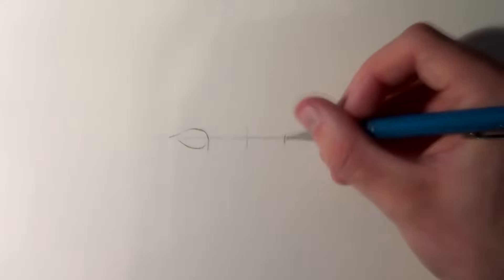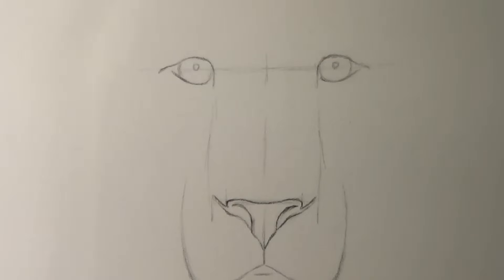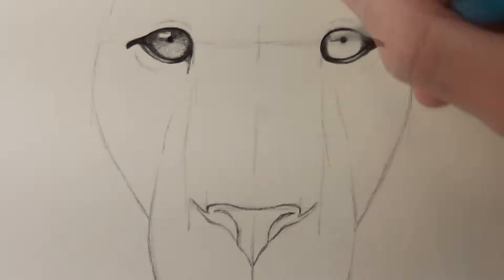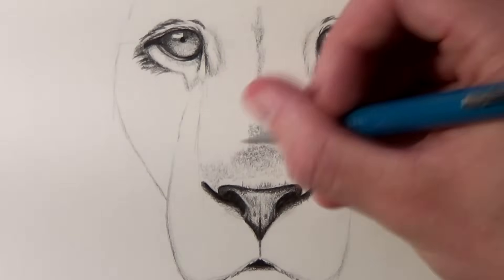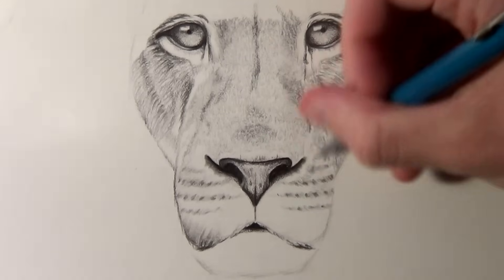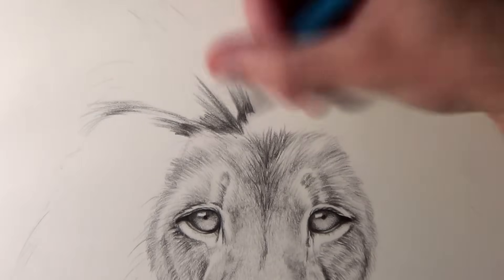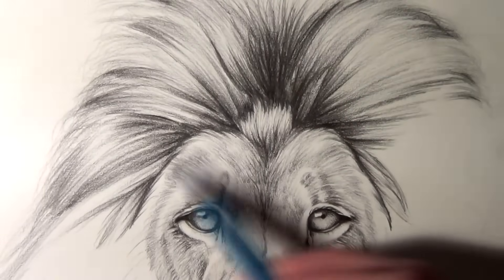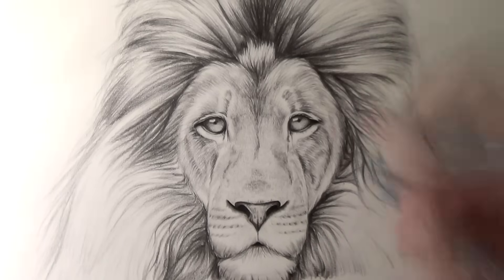How to Draw a Lion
How to draw a realistic lion.
Hi everyone! Here's another tutorial video. Showing how to draw a lion. I really hope this is helpful in some way. Please let me know what you think. Thanks!

Worked on a "How to" drawing video, featuring a realistic lion face.
A time lapse of drawing a lion. Teaching people about realism in drawing. And hoping to give more information about how to draw lions. I really hope this tutorial / guide is useful.
Let me know if this video has helped you and also let me know what tutorial videos you would like to see next. Thanks.